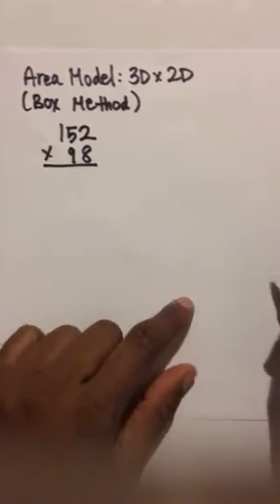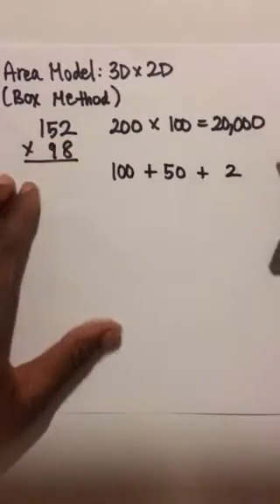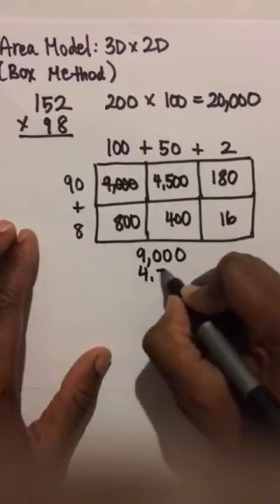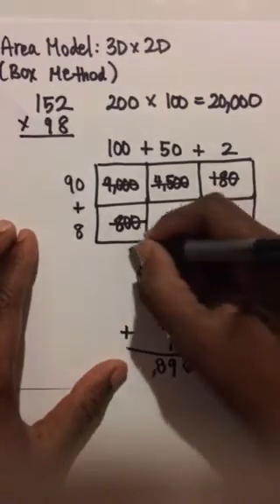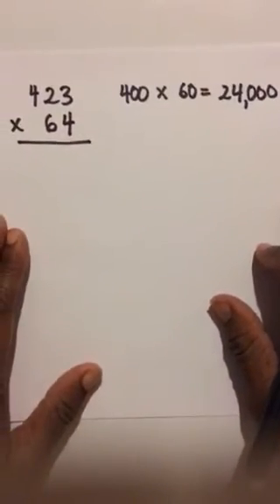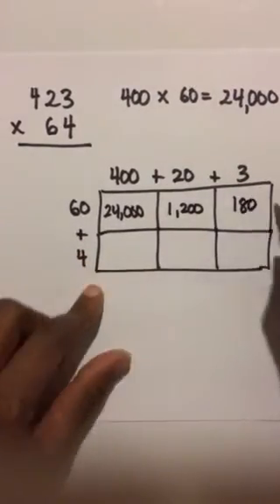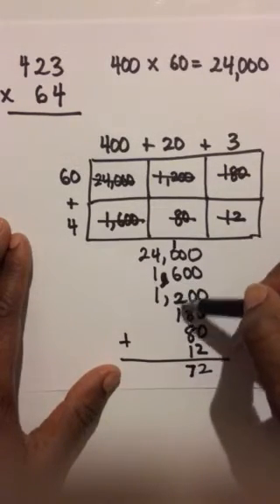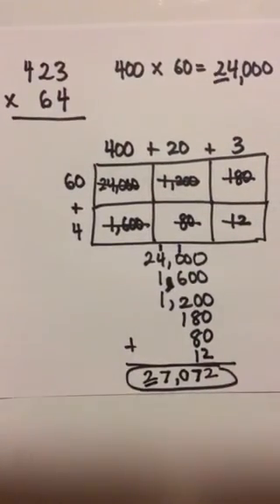Multiplication: Area Model for 3-Digit x 2-Digit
Box Method of multiplication